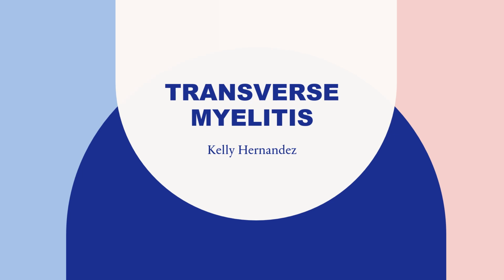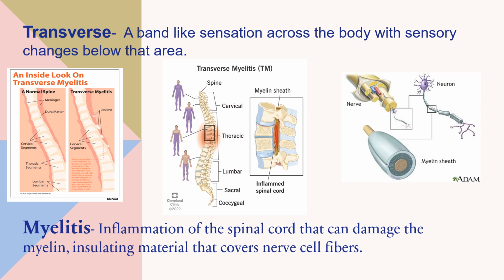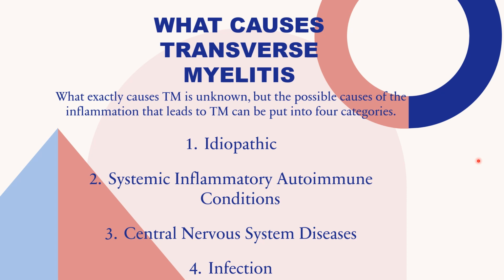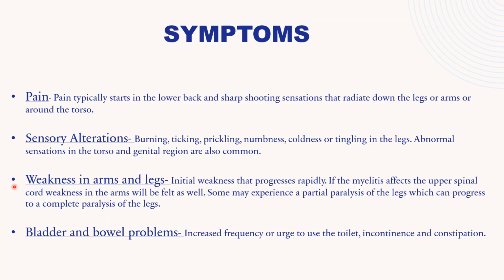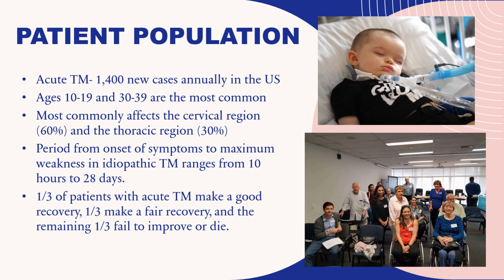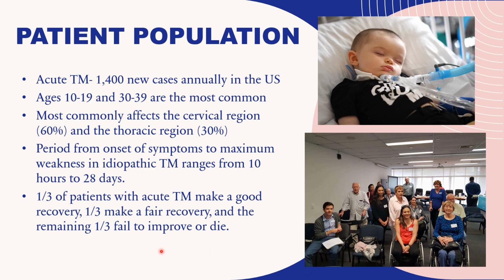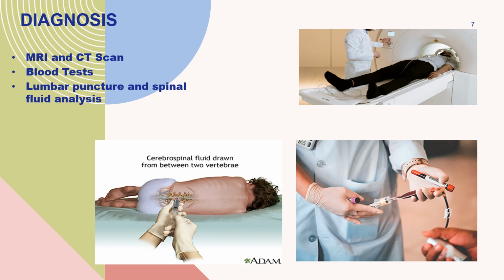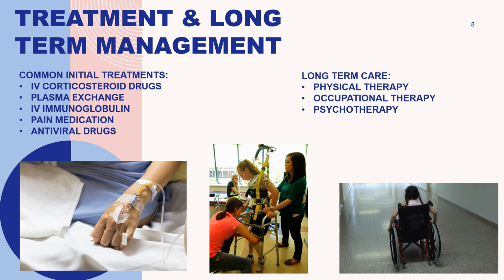Transverse Myelitis presentation